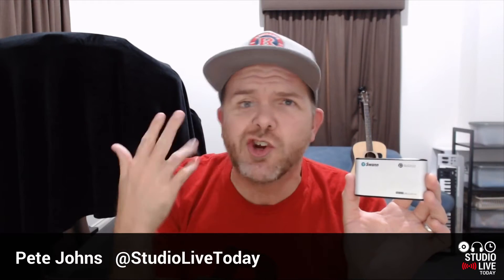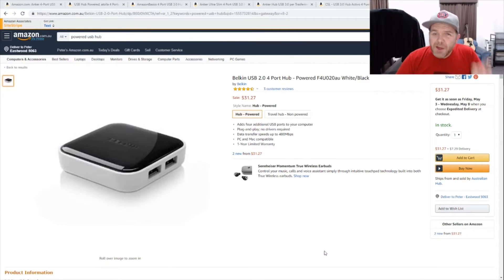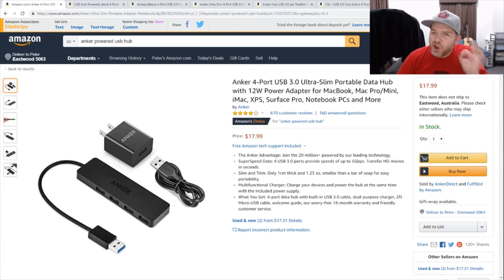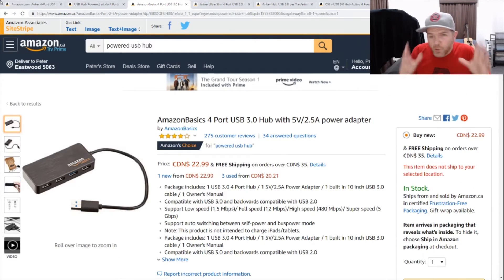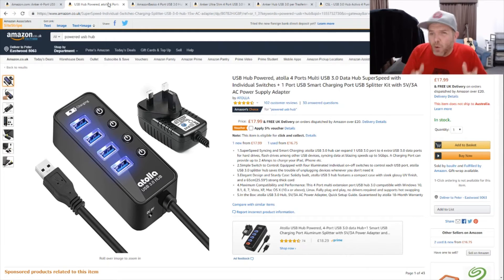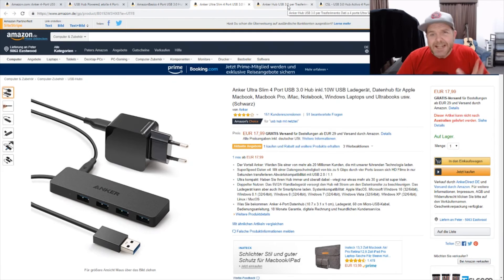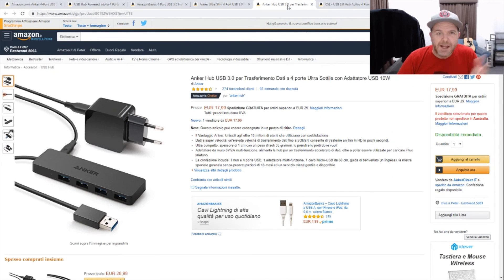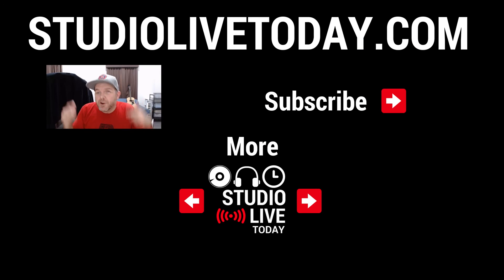Best POWERED USB HUBS for iPad and iPhone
How do you use a powered USB hub with your iPad or iPhone?